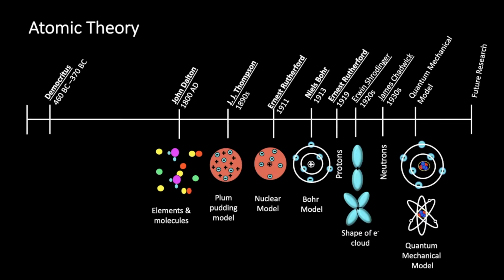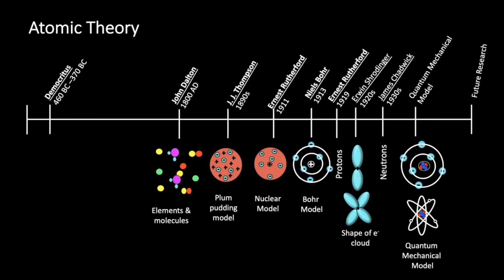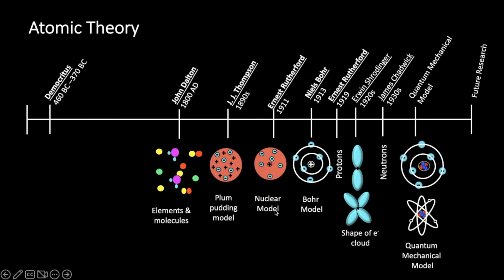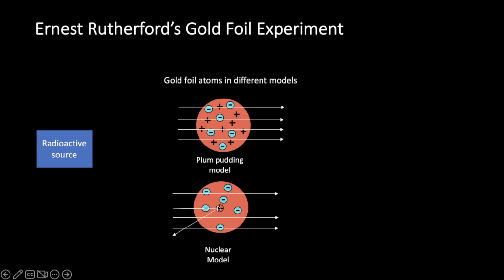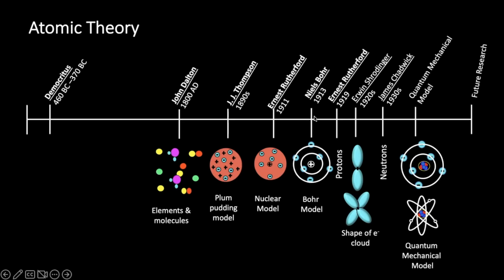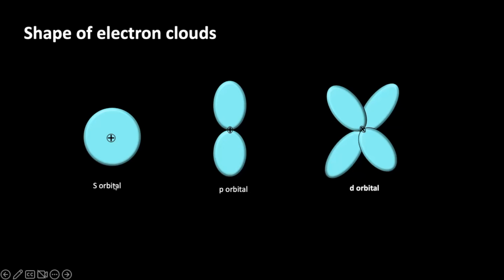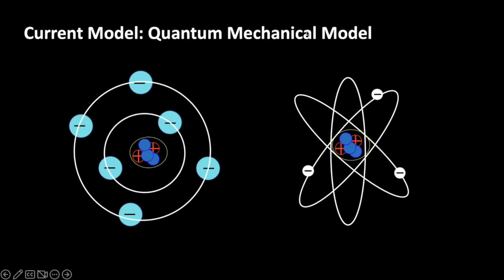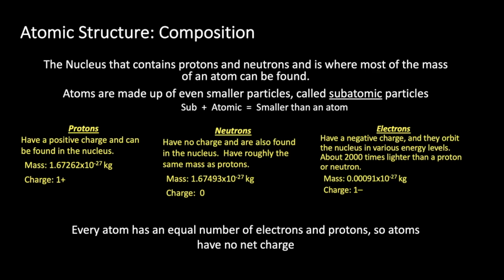Atomic Theory and the atom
Introduction to chemistry topics/High School Chemistry

Gear used:
Zoom
Krisp